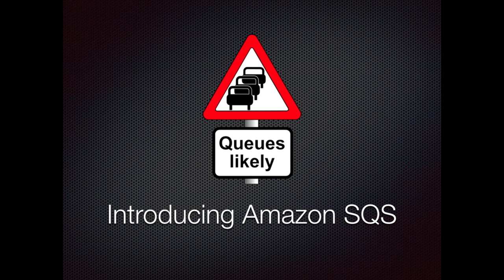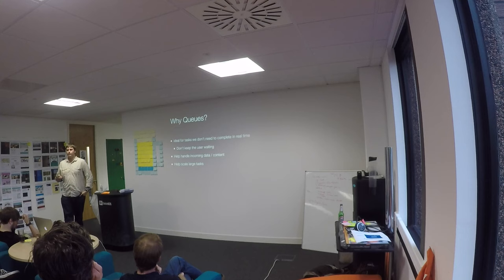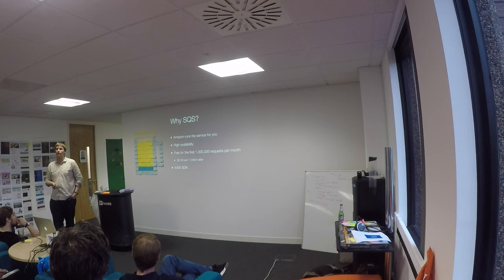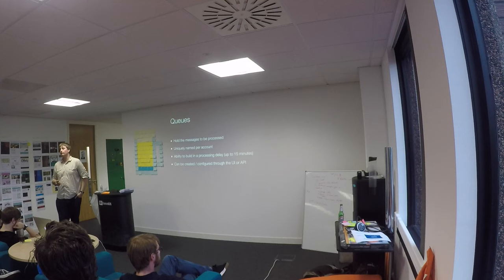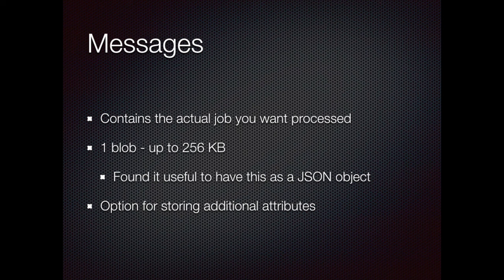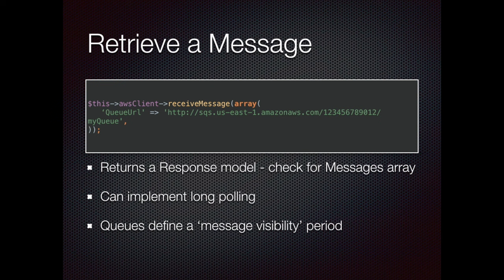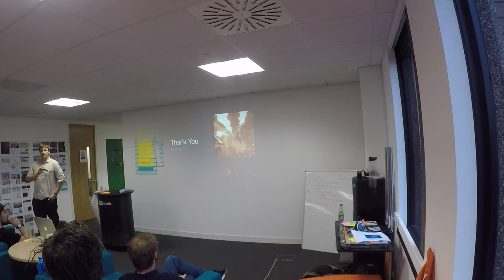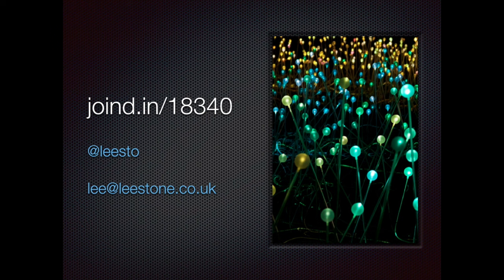Amazon SQS - Lee Stone - PHPSW: Tips & Tricks, June 2016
'Amazon SQS', presented by Lee Stone at the PHPSW 'Tips & Tricks' night in June 2016.